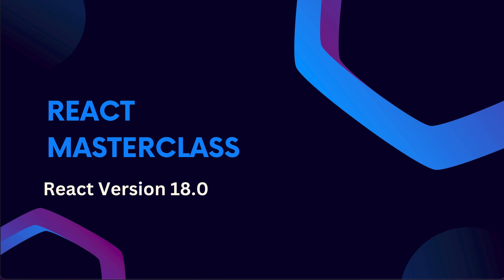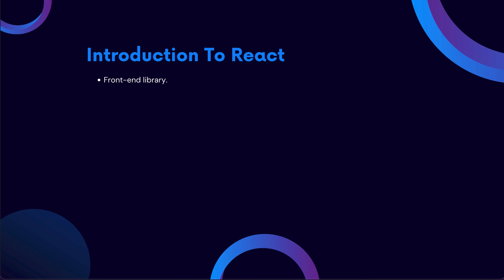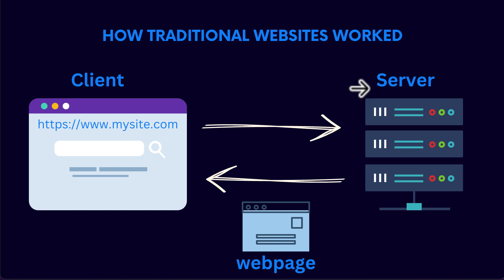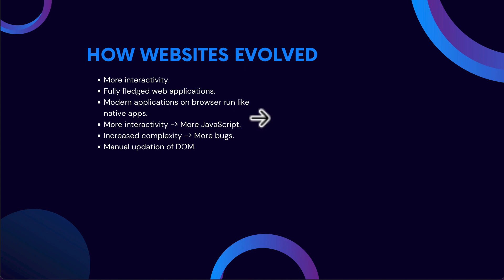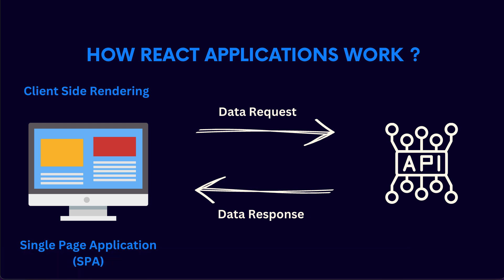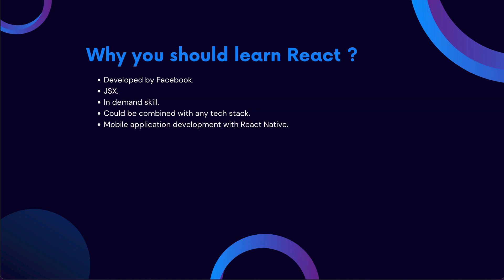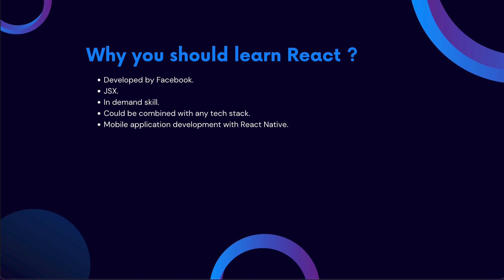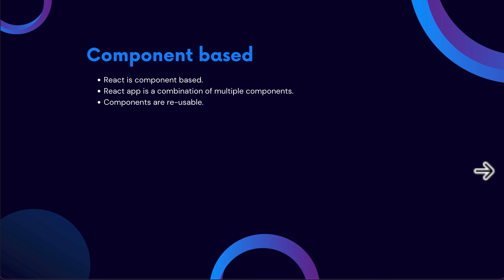ReactJS Tutorial 1 : Introduction To ReactJS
In this series we will be learning the latest version of React which is React 18.

There are a lot of other React tutorials on youtube which are outdated and use the older version of react but this series will cover the latest version.

Beginner friendly: In this series, we will start learning React from the absolute basics, if you are learning React for the very first time then you should have no problem learning from this series.

This series will be completely free: The entire series will be free and there is nothing you need to pay, but I would highly appreciate if you could show your support by liking the video and subscribing to the channel.

Will cover all the important concepts in React starting right from the basics, by the end of this series you should be able to build any kind of application using React.

All inclusive: This series is all inclusive, meaning that once you complete this single series, you don’t have to keep learning React from other sources, I have ensured that everything gets covered here.

Will get you job ready: By the end of the series, you will gain enough React skills to apply for junior-level React developer jobs.

So most of us know that React is a front-end library, it is being used by a lot of companies and React developers are being paid a good salary across the industry.

But why is that the case?

To understand this, we have to go back in the past in the 1990s where websites used to look like this
Insert image of a old yahoo page from 1990s

Websites back in the day was simply a collection of webpages linked with each other.

Slide 5: HTML CSS JS

Each page had HTML, a little bit of CSS for the colours and some JS to make webpages interactive.